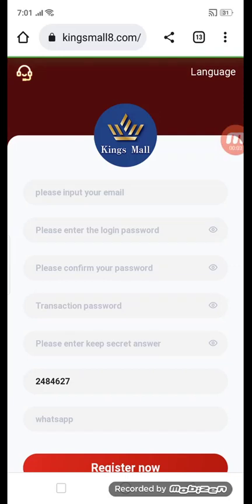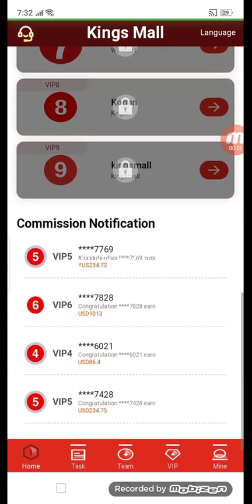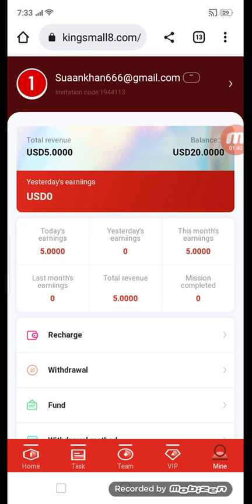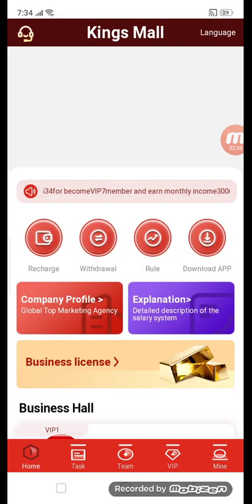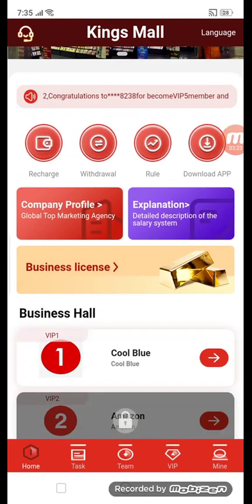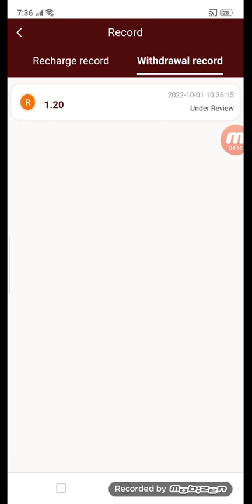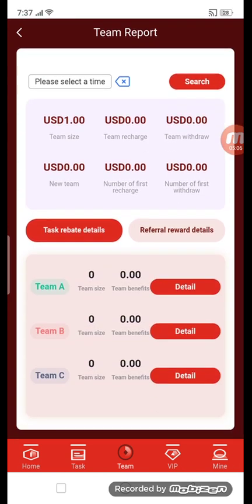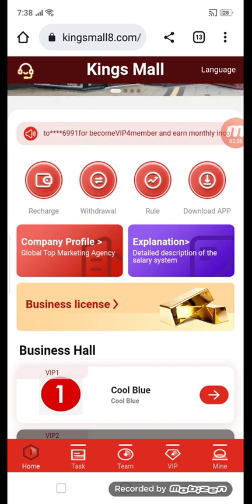The best besy side kingsmall8.com mining side earning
Welcome to Kings Mall, an order grabbing platform that lets you earn more than you actually work! When you have free time, it is inevitable to worry about running out of money.
Join us to easily earn extra pocket money every day. Don't envy other people's high monthly salary. Kings Mall, so can you. Same-day deposit, same-day withdrawal, 0 handling fee, 1 withdrawal per day

Sign up to get 15USDT. After depositing 5USDT, you can be promoted to VIP1 and start the earning plan! Invite friends to recharge and rebate rewards! There are no restrictions on withdrawals. Withdraw money anytime!
Shopping rebate daily income:

VIP1 purchase amount: 20USDT, 6% rebate, 1.2 USDT daily commission.
VIP2 purchase amount: 65USDT, 8% rebate, 5.2 USDT daily commission.
VIP3 purchase amount: 165USDT, 11% rebate, 18.15 USDT daily commission.
VIP4 purchase amount: 665USDT, 13% rebate, 86.45 USDT daily commission.
VIP5 purchase amount: 1565USDT, 15% rebate, 234.75 USDT daily commission.
VIP6 purchase amount: 5065USDT, 20% rebate, 1013 USDT daily commission.

Recommend friends to recharge and reward three-level rebates. 10% of offline first-level users, 3% of second-level users, and 2% of third-level users.
For example, if your subordinate deposits 100USDT, you can get a reward of 10USDT
First-level team members deposit 1000USDT, you will get 10% reward of 100USDT team income
Secondary team members deposit 1000USDT, you will get 3% reward of 30USDT team income
If the third-level team members deposit 1000USDT, you will receive 2% of the 20USDT team income as a reward